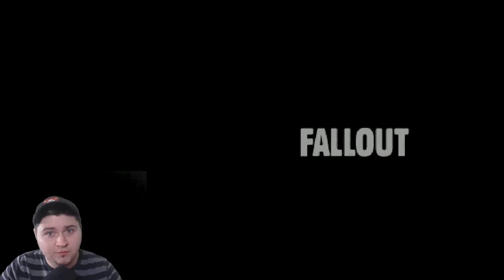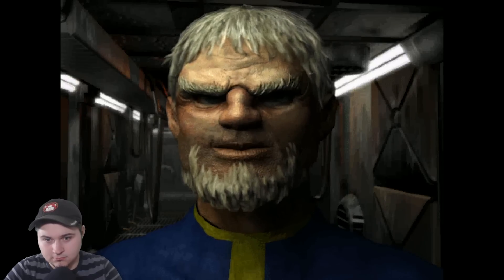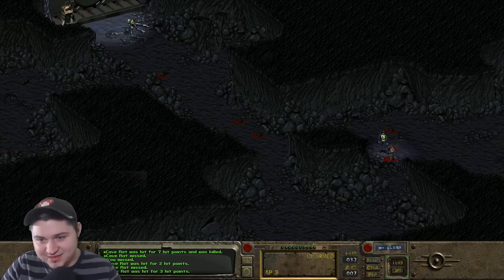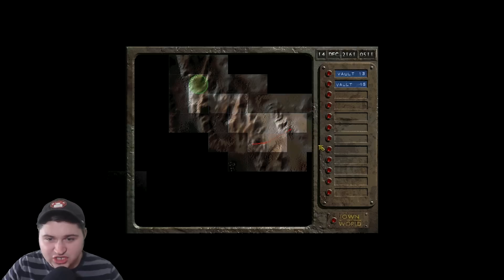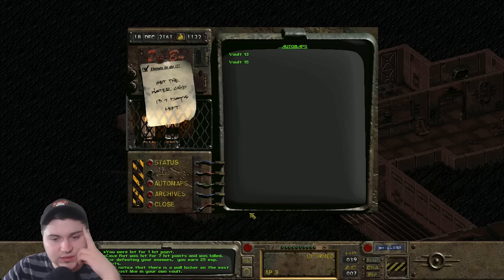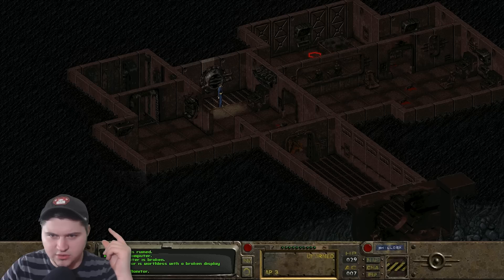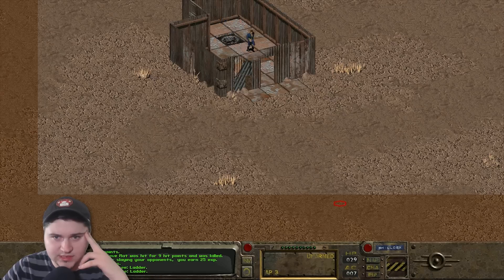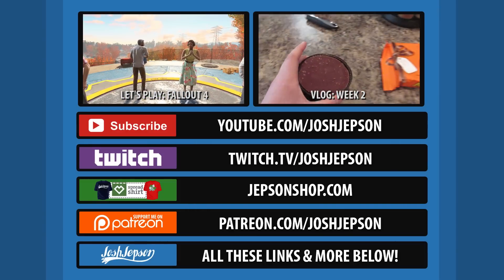RAT KILLER SIMULATOR — Fallout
Fallout 1 may not have been the most fun game at the start, but it is a classic.